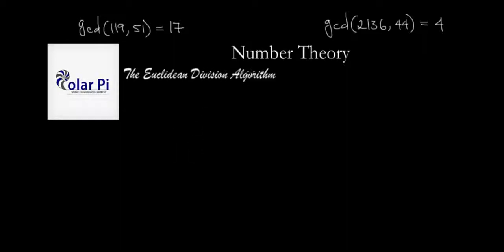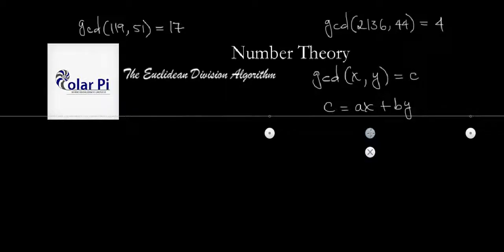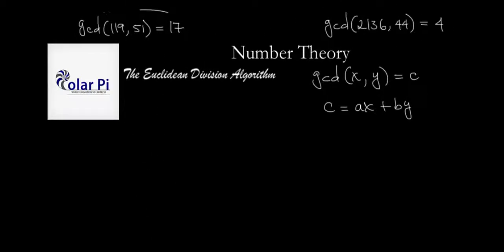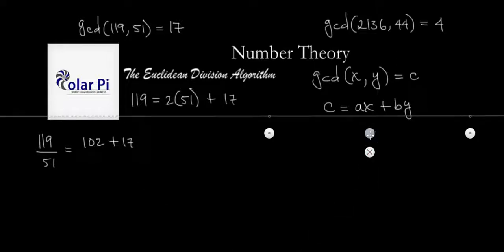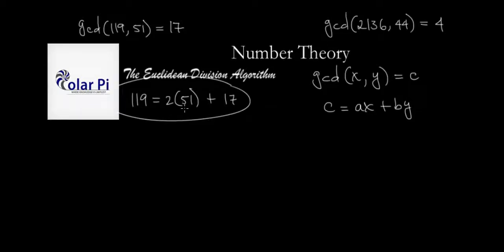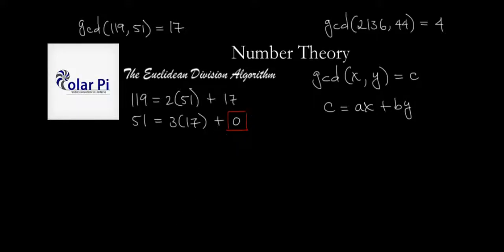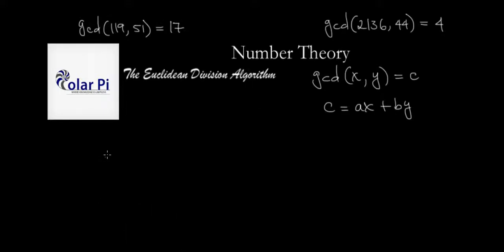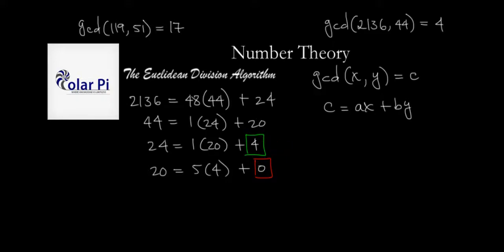The Euclidean Division Algorithm - Explaining what it is and Easy + Hard Examples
1) He is incredibly narcissistic and promotes himself shamelessly.
2) He misleads and confuses.
3) He pushes people away from Jesus Christ God, the Holy Trinity, the one and only messiah.  White Jesus does all three of the above and more -- matching the ways of Satan.

In this video, I don't just explain how the Euclidean Division Algorithm works but also WHY it works.